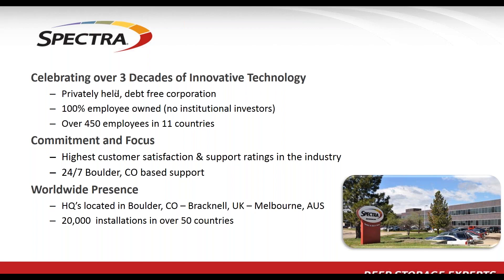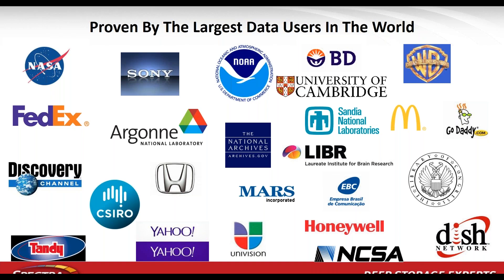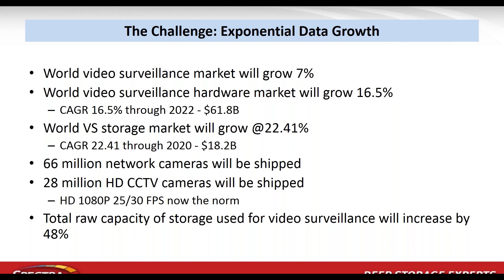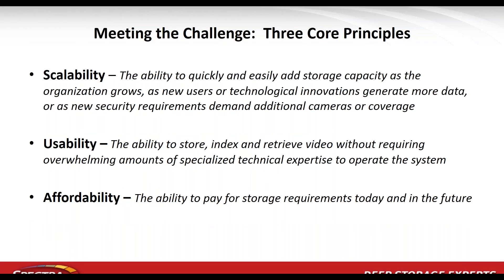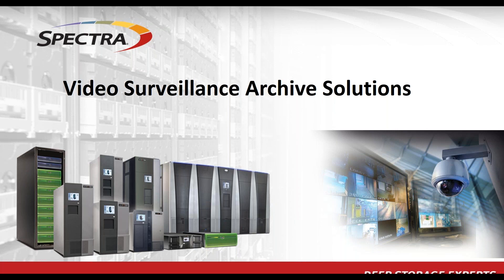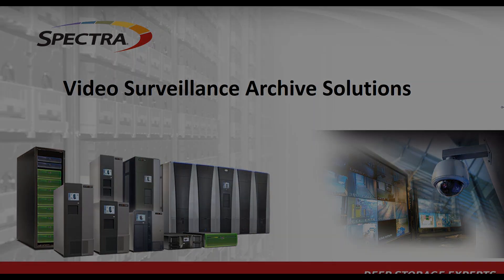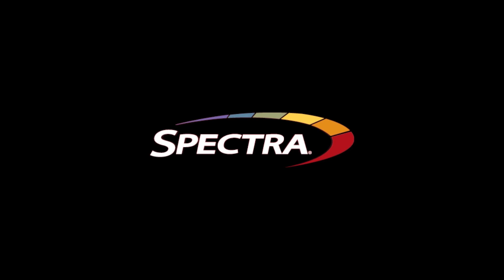Learn How Spectra's Video Surveillance Storage Solution Reduces Storage Costs